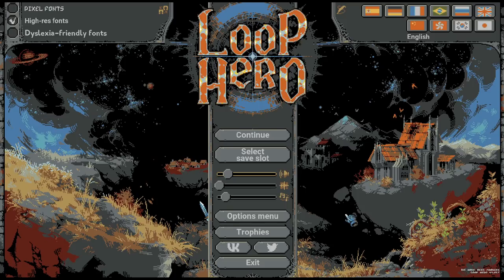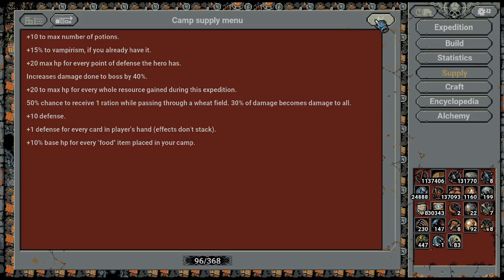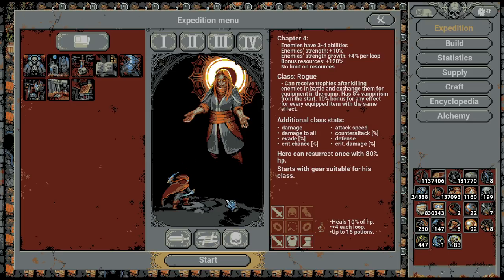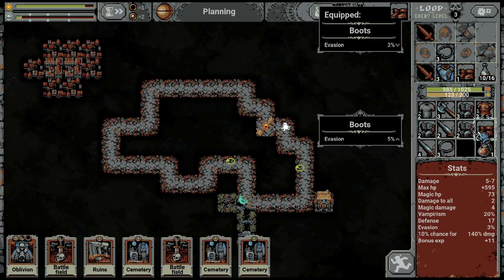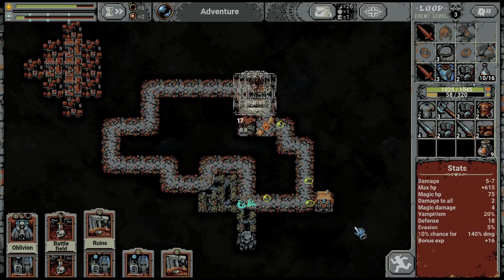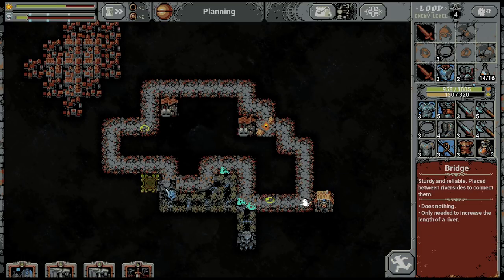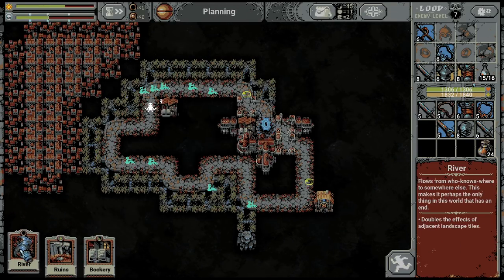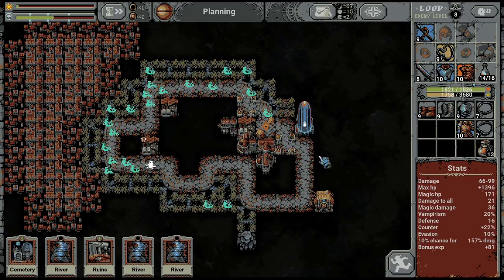Reeds and fishmen only run! 96 supply run! | Let's play Loop Hero | Part 47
I might reduce the amount of Loop Hero vids I upload from now on.

Suggest any crazy supply run or anything that you would like to see!

Chapters:
0:00 Intro
2:30 The beginning
9:37 Lich gone, Priestess next
15:37 Priestess is down, Hunter is up
23:36 Hunter beaten, Omega to go
34:55 Omega done, victory lap
38:28 Outro